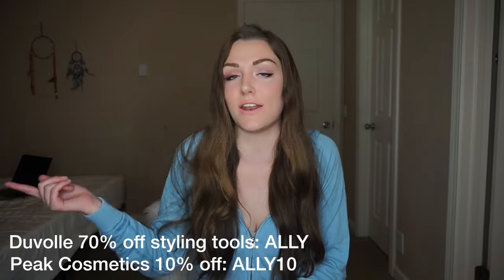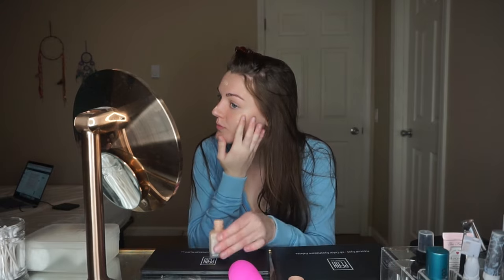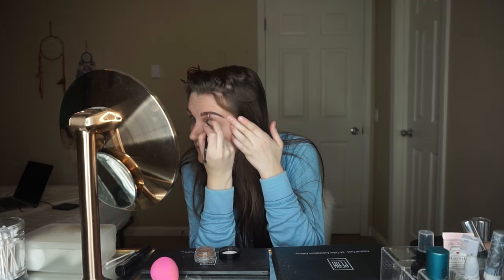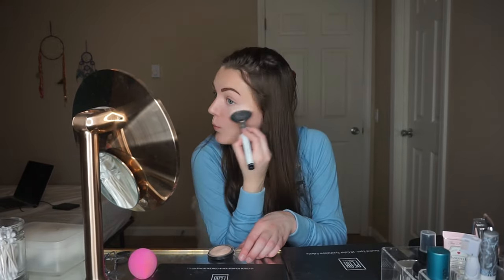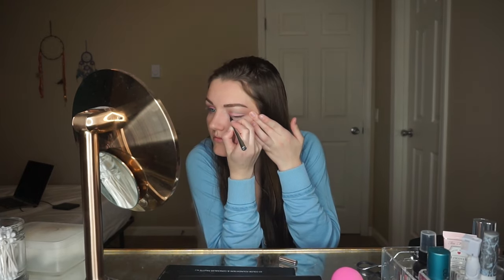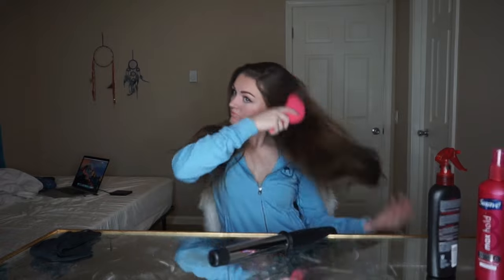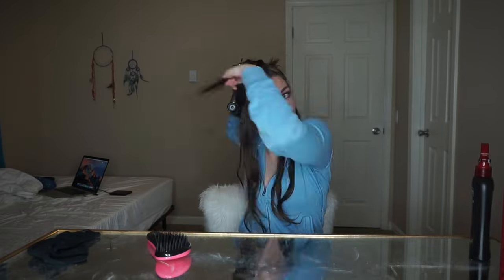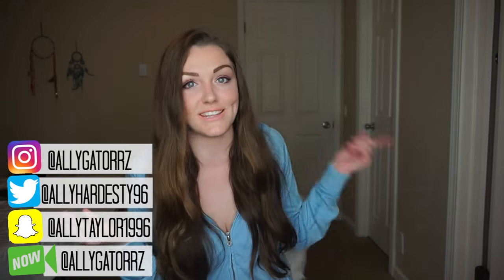MY EVERYDAY HAIR & MAKEUP ROUTINE | ALLY HARDESTY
Duvolle Styling Tools

Hi babes:) Idk how many of you actually read the description boxes so I guess this is for those of you who make the effort to look hahaha. I don't do get ready with me's very often because I'm not a beauty guru but this is something I do everyday ANYWAYS so might as well film & show my updated my routine for you time to time :) YouTube has been really weird lately (I'm sure you've heard) so I have been doing a little more sponsored videos than usual but will also be keeping up with my regular videos so I hope you guys enjoy! As always, thank you so much for being a part of my family. I love you & truly could NOT do this without & every one of you! xx

(smash the bell to be a part of notificationsquad)

WRITE ME♥♥♥
1095 Hilltop Drive #269

★ GET $5 OFF YOUR FIRST LYFT RIDE WITH CODE: AV2

If you see this comment gatorfam below lol I LOVE YOU!!!